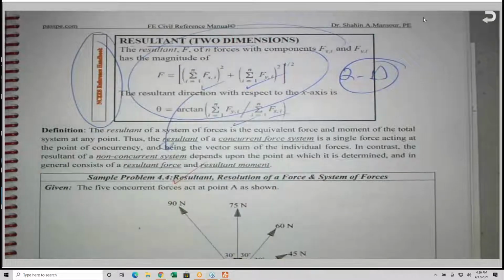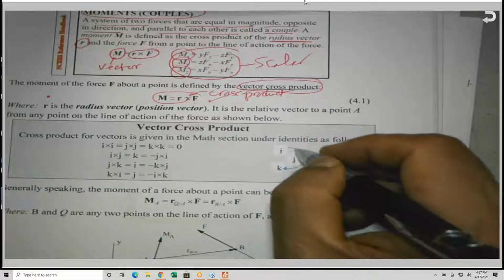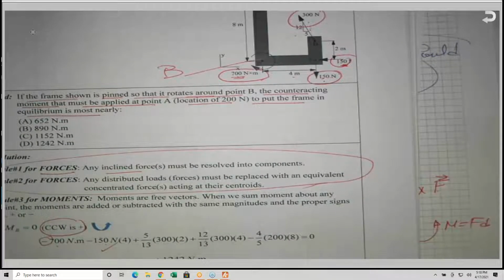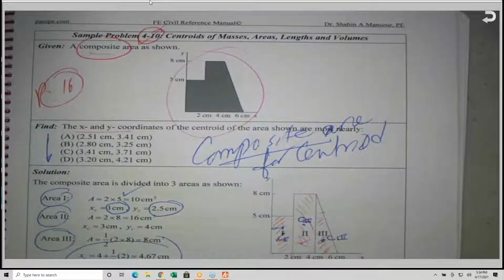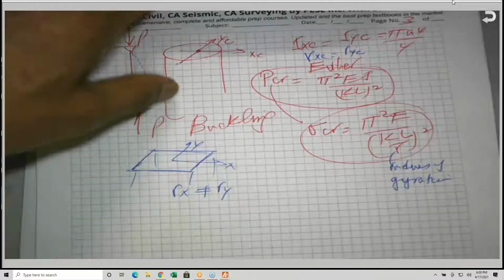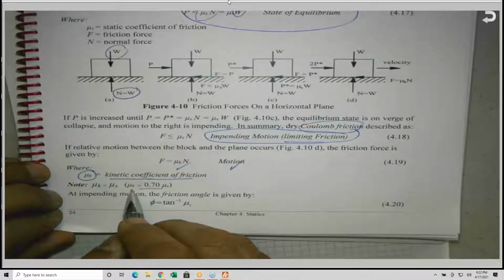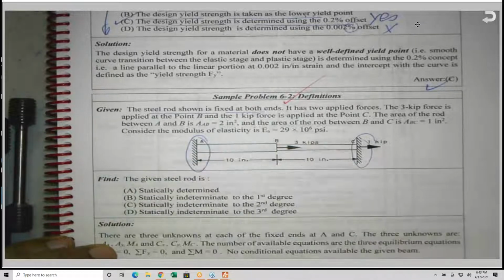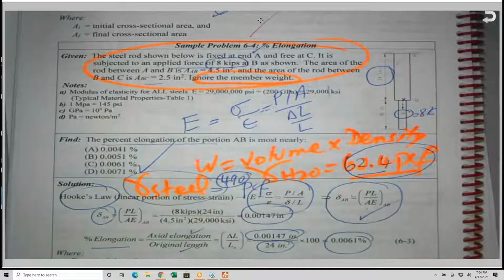FREE FE CIVIL REVIEW - Statics and Mechanics of Materials - FE Civil, FE Civil Exam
Professional Engineering Services and Education (PESE) is happy to share their FREE FE CIVIL lectures and workshops on the following selected topics: Statics, Mechanics of Materials, Materials, Surveying, Transportation, Construction, Geotechnical Engineering, Structural Engineering and Fluid Mechanics.
Topics covered in this video: Statics and Mechanics of Materials
Teacher: Dr. Shahin Mansour

 - FE Civil, FE Civil Exam, FE Civil Exam Review